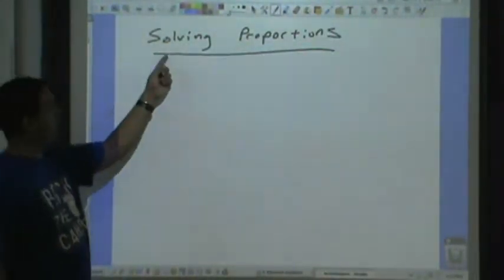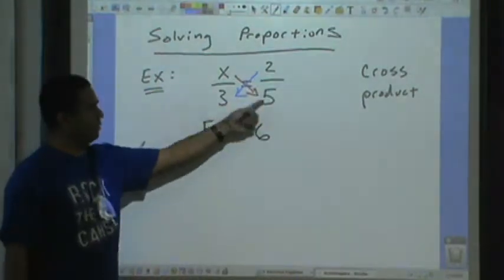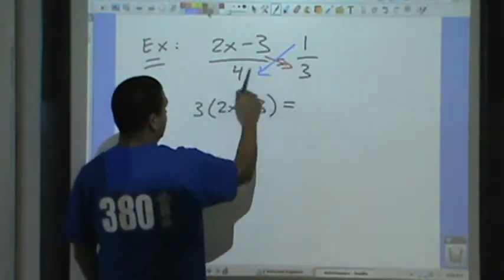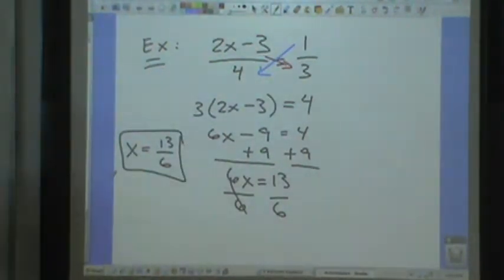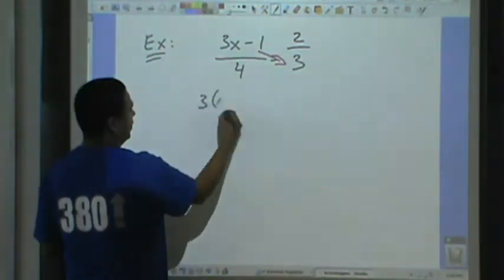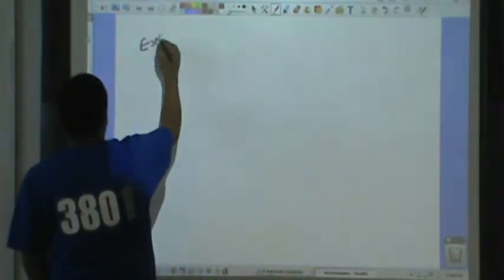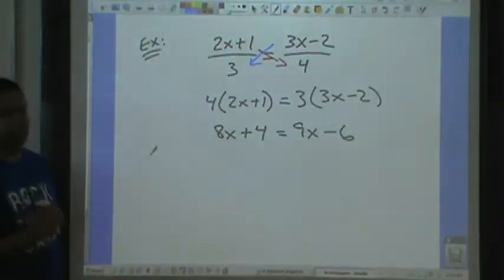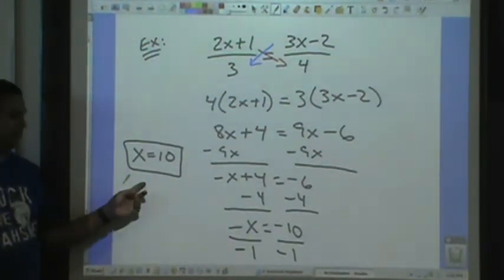cross product per 6